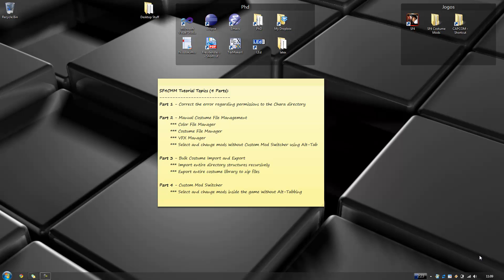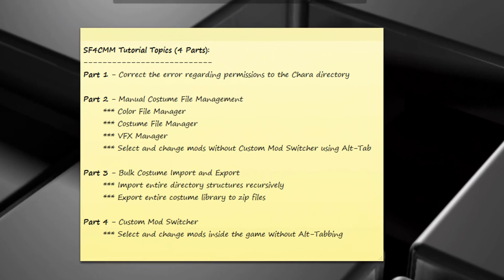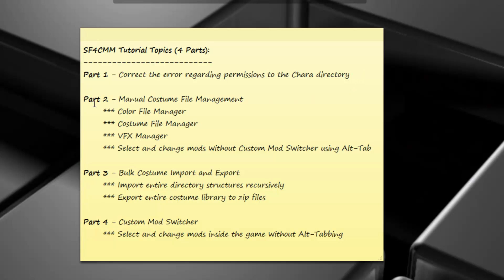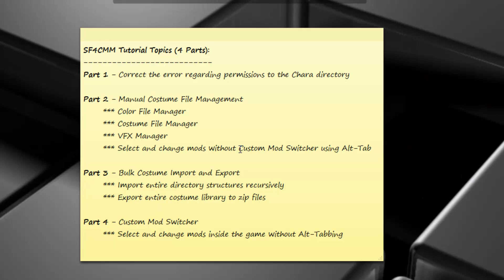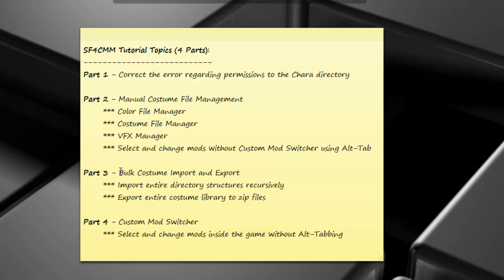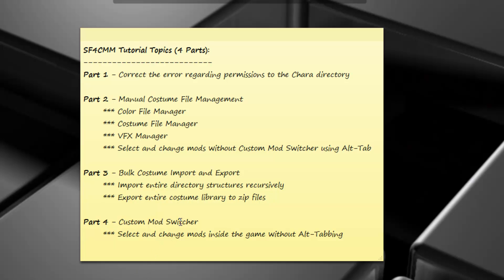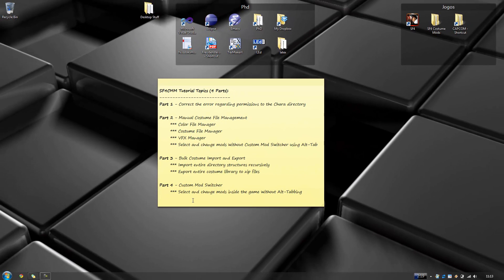SF4 Custom Mod Manager Updated Tutorial - Intro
Intro to my SF4CMM updated tutorial.